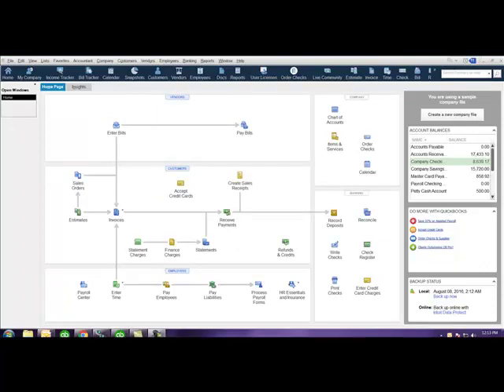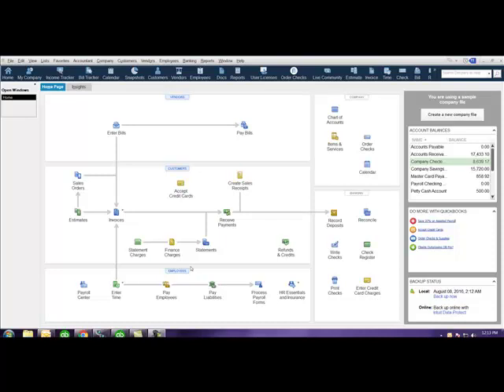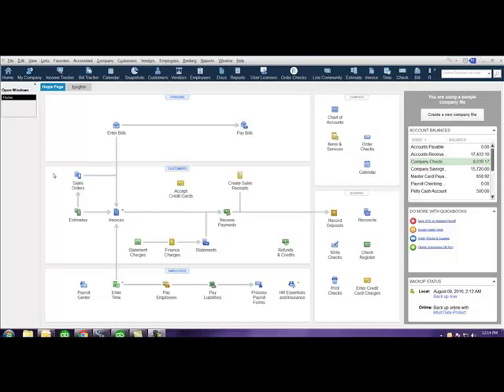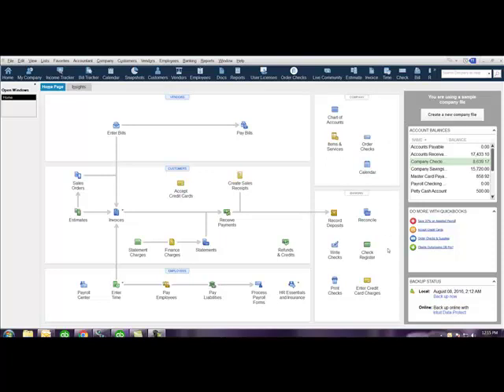QuickBooks Desktop - Home Screen Overview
- This short video gives and overview of the home screen layout. It takes away the confusion of the layout and design and helps you understand the method to the madness.